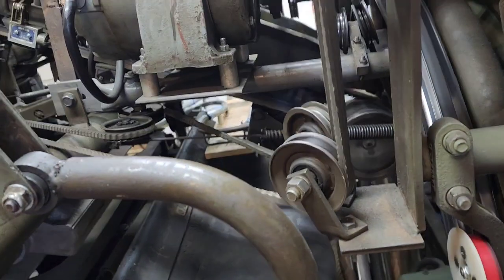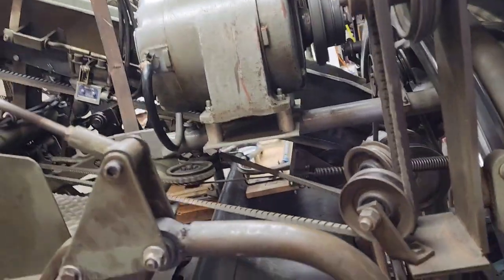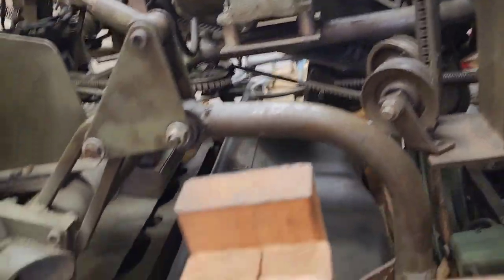Pins falling in and cycling in the pinwheel on a Brunswick pinsetter @GarageBowlingAlley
By Request for One World is pins in the pinwheel thru 3 cycles